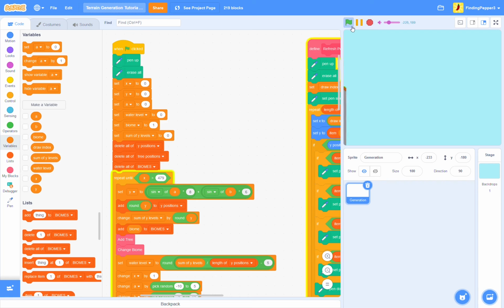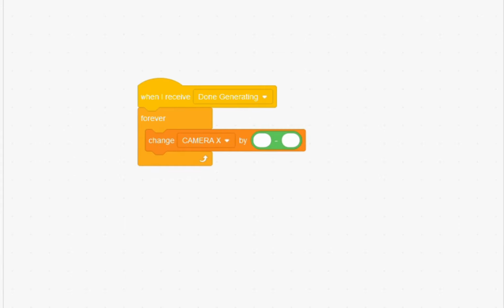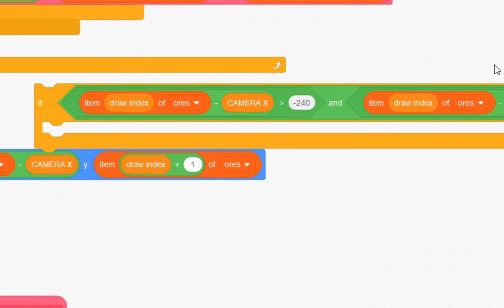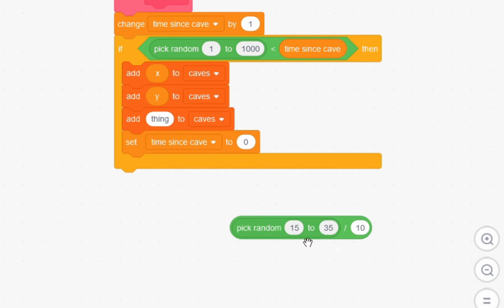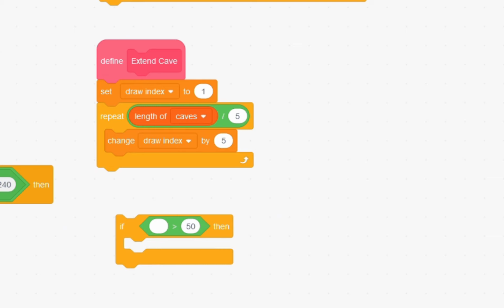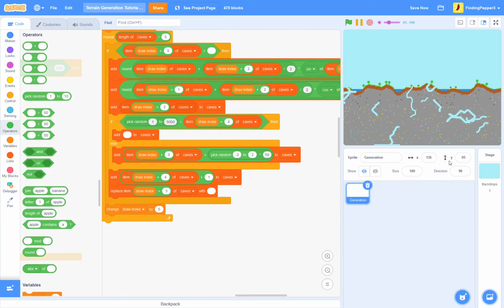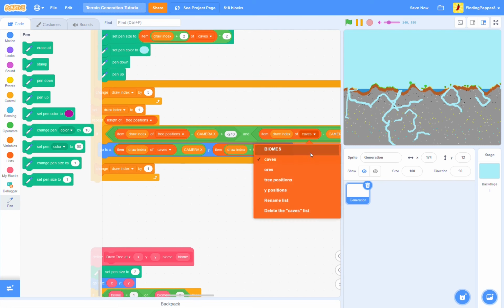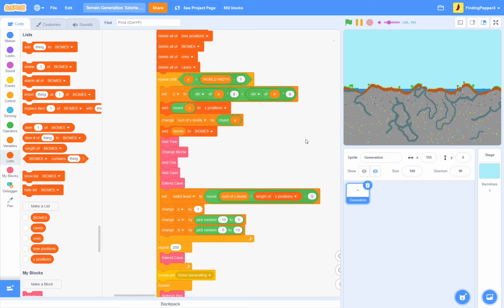Terrain Generation in Scratch - Caves and Ores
We'll write code to add caves and ores to our 2D terrain in Scratch. We'll cover how to create smooth cave generation, as well as how to scroll around our world. Enjoy!

Chapters
00:00 Introduction
01:55 Some small changes
02:27 Basic scrolling
04:57 Drawing only on-screen columns
06:30 Camera controls
09:30 Adding ores
12:00 Drawing ores
14:37 Different ore types
17:39 Cave starts
22:20 Drawing caves
23:43 Underground cave starts
25:20 Extending caves
32:44 Ending caves
34:31 Ending caves that are off the world
37:08 Extending after generation is complete
38:30 Branching caves
39:43 Preventing caves from overwriting trees
42:16 Preventing trees from drawing on caves
44:30 Preventing caves from drawing on water
47:15 Summary / Announcements